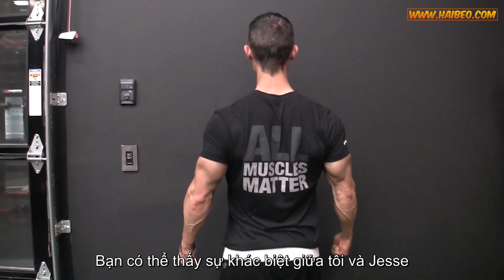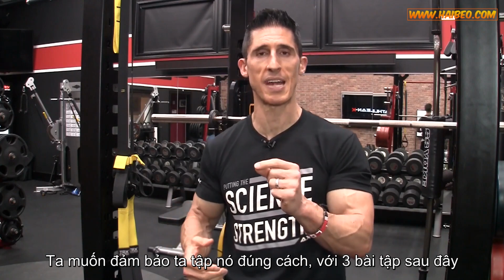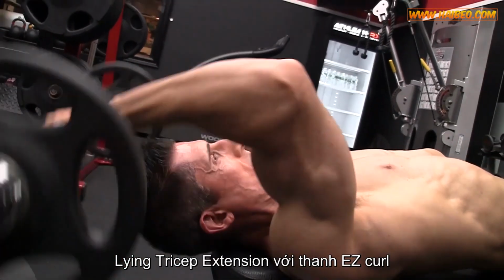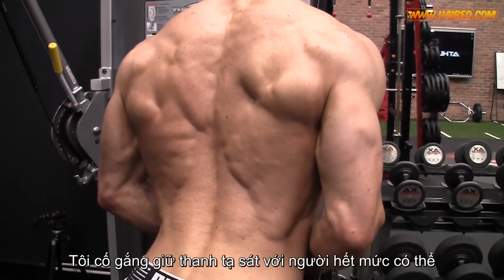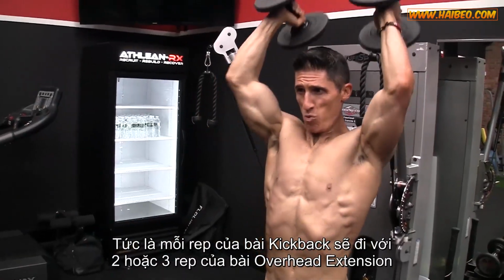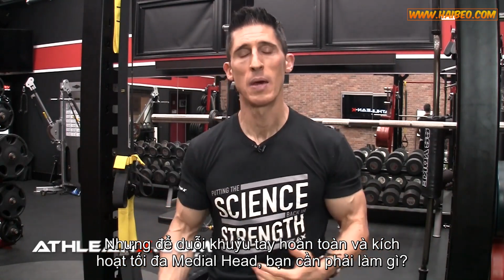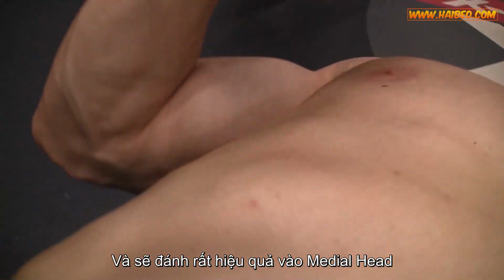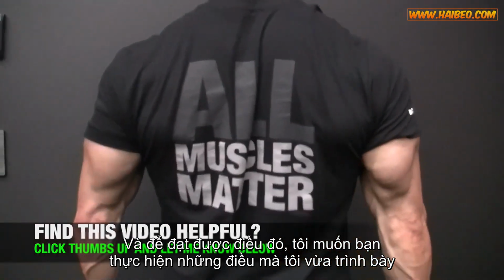Làm thế nào để có Tay Sau rộng hơn - ATHLEAN-X Vietsub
Nếu bạn đang có Triceps mỏng và muốn tập cho nó rộng hơn, nhất là khi nhìn từ phía sau, bạn sẽ muốn xem video này.

---➖ Vũ Hải ➖---
𝐅𝐈𝐓𝐍𝐄𝐒𝐒 𝐌𝐀𝐑𝐊𝐄𝐓𝐈𝐍𝐆 𝐄𝐗𝐏𝐄𝐑𝐓